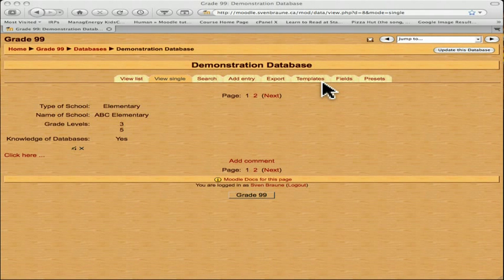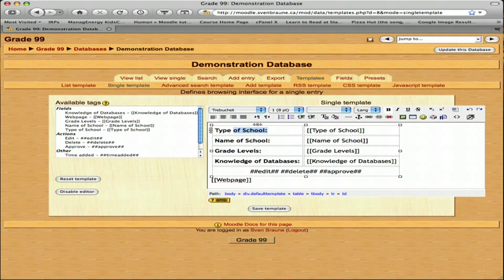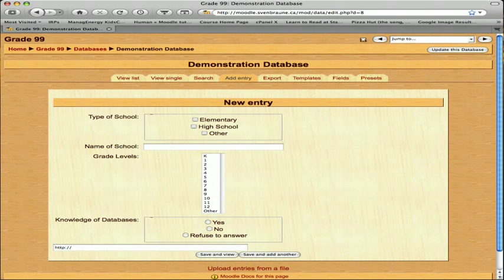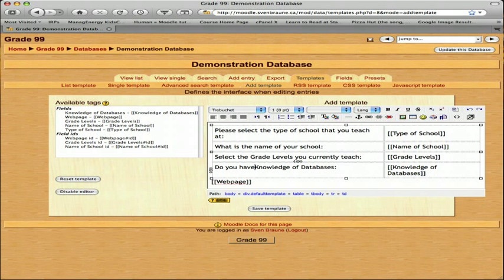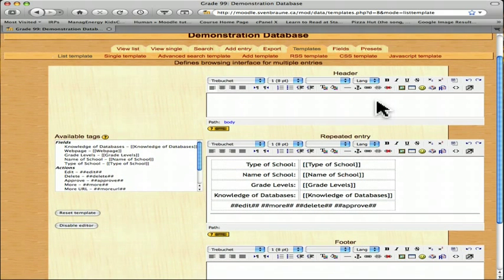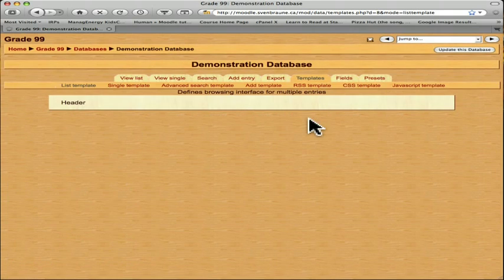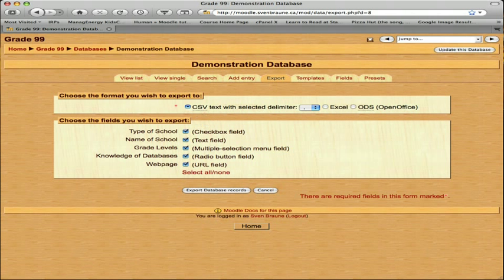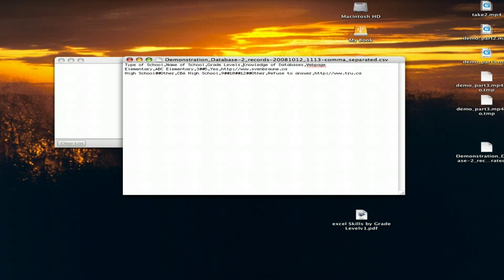Demonstration how to create a database in Moodle - Part 3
This is a visual demonstration on how to create a database in Moodle. It is intended for educators in a K-12 environment